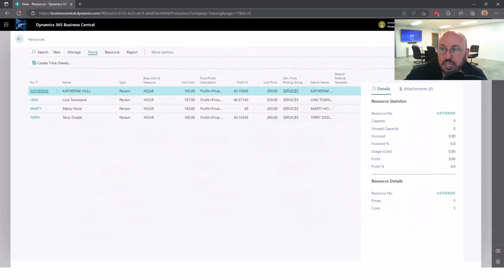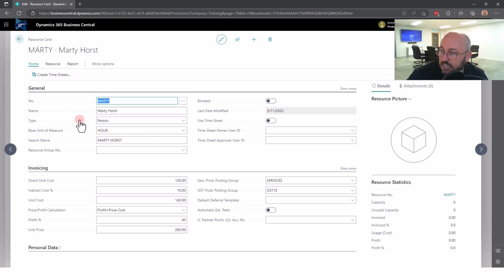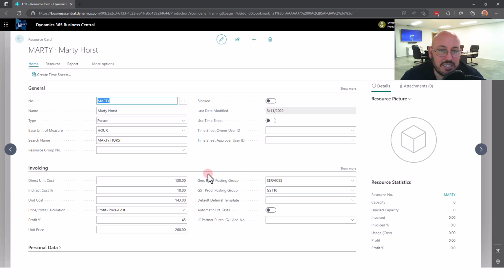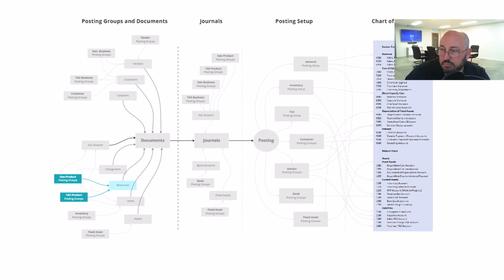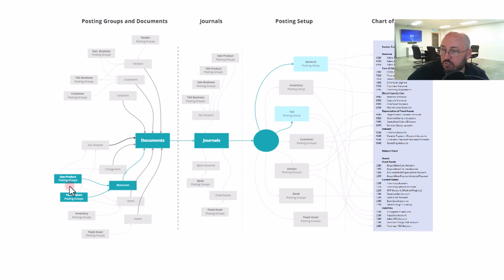The Posting Groups used on Resources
How to use posting groups on resources in Business Central?

On a resource in Business Central, you can add posting groups. I’ll just show you how they’re used to understand the relations.